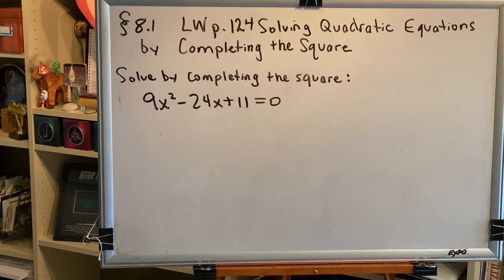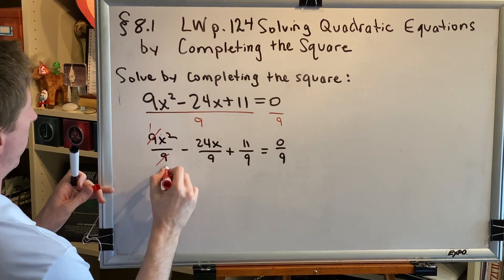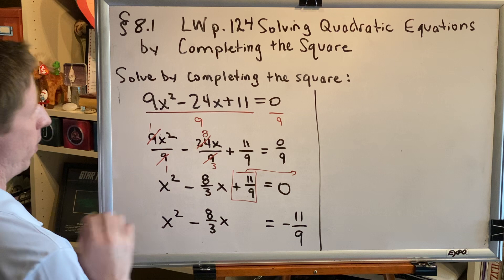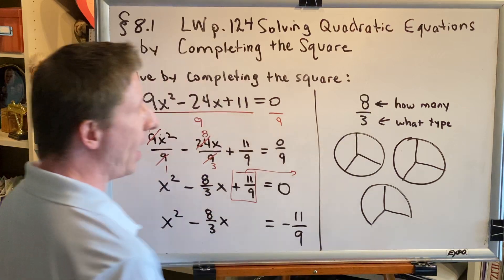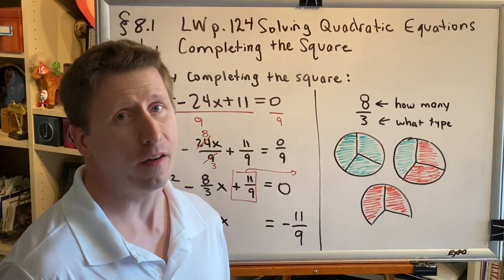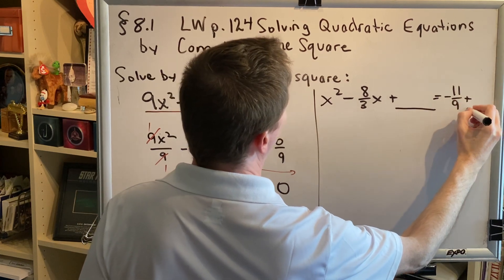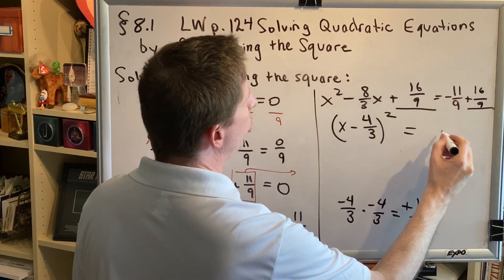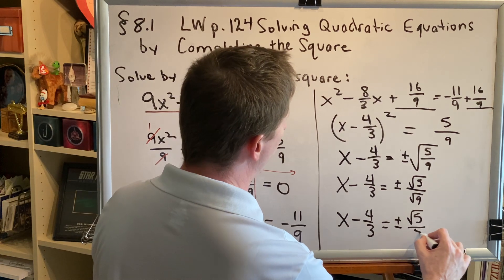Section 8.1 (Part 6) Solving Quadratic Equations by Completing the Square